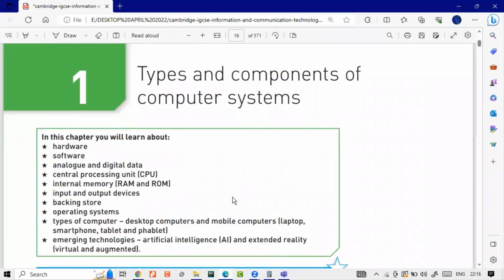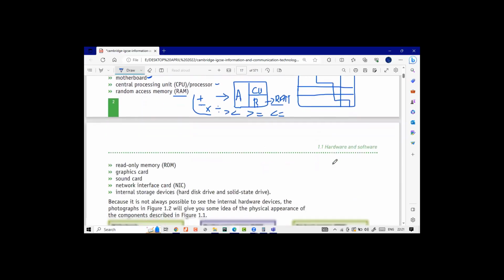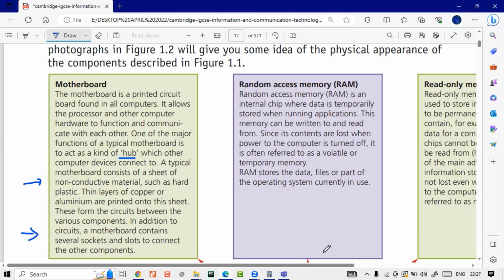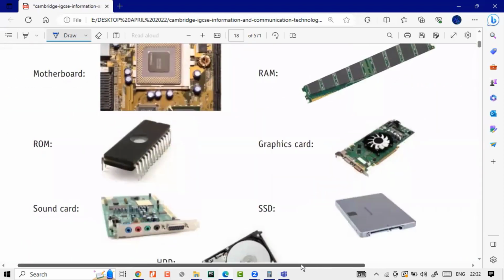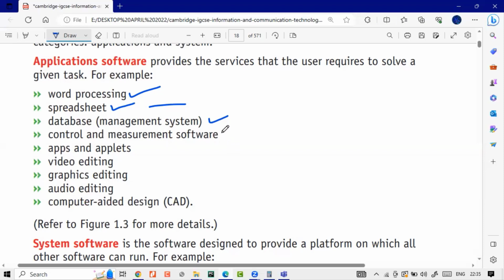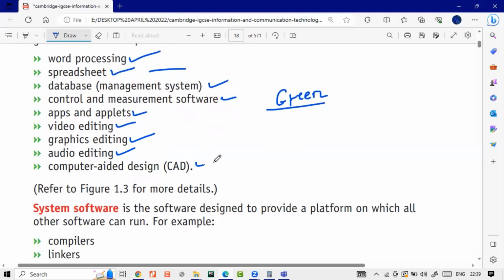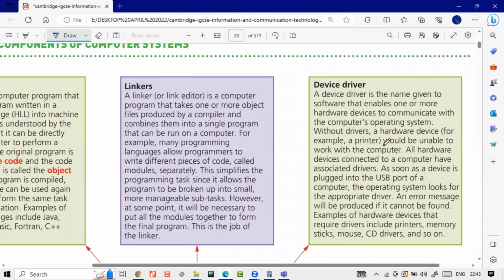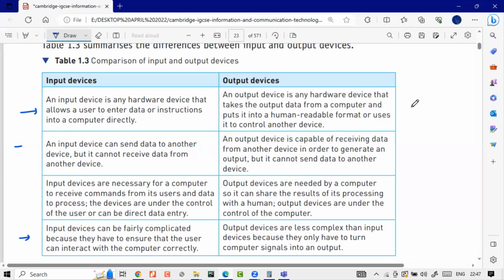Chapter 01 Hardware and software - IGCSE ICT 0417